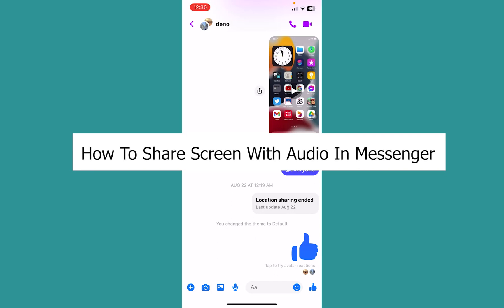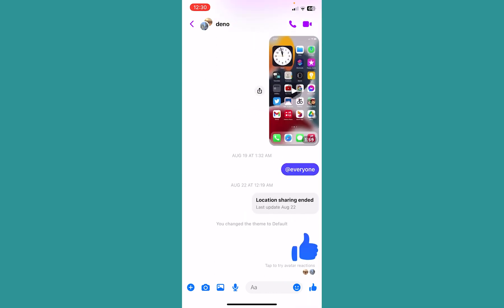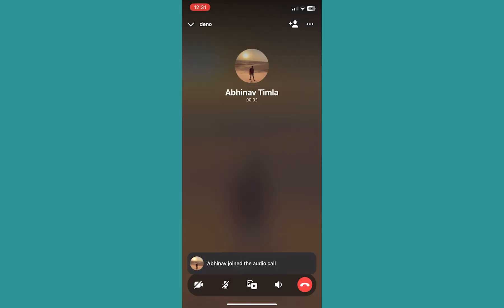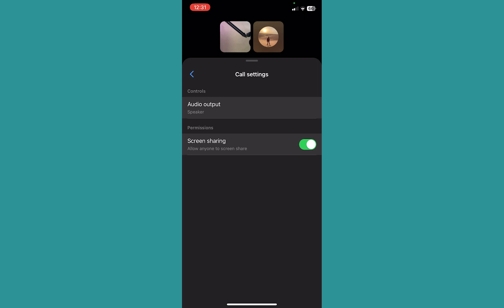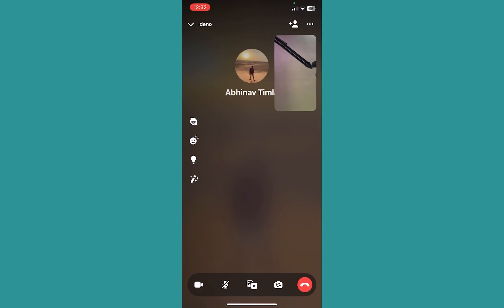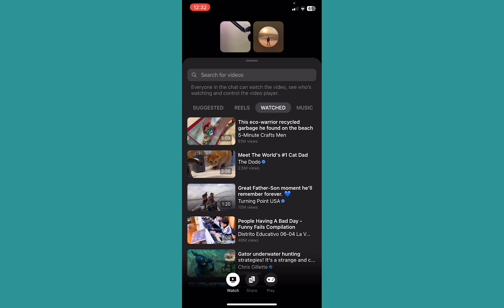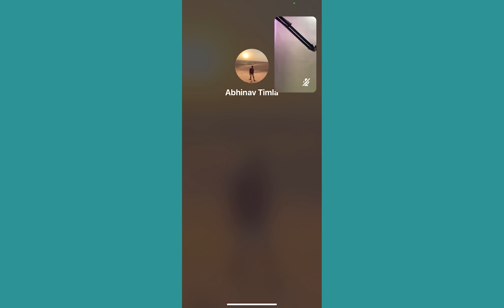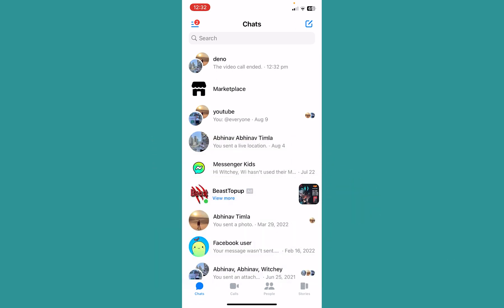How to Share Screen With Audio in Facebook Messenger (EASY!)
This video walks you through the step by step process of how to Share Screen With Audio in Messenger on iphone. Learn how to share your screen with audio in Messenger in this easy-to-follow tutorial. This feature is perfect for giving presentations, collaborating on projects, or just watching a video together with a friend.